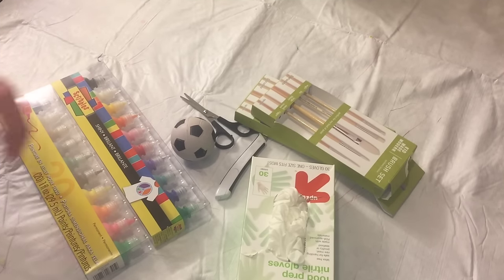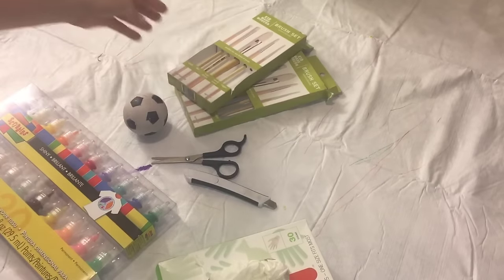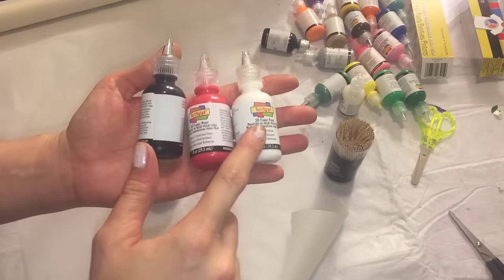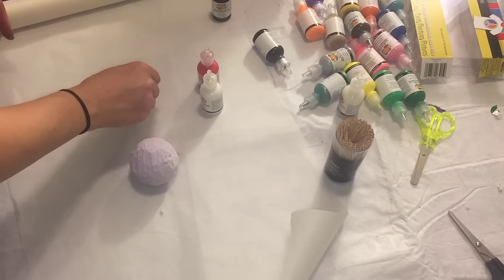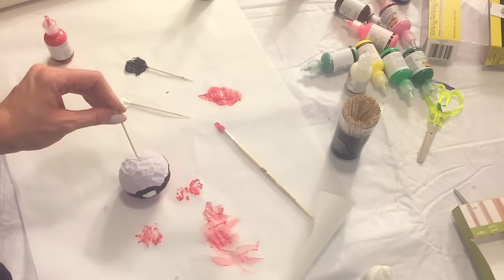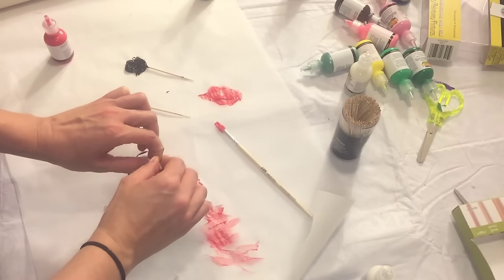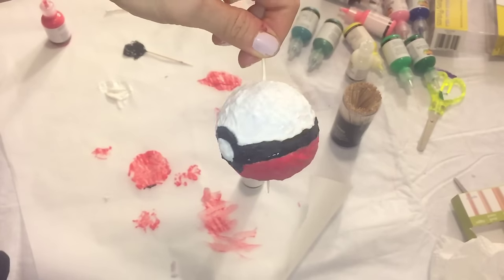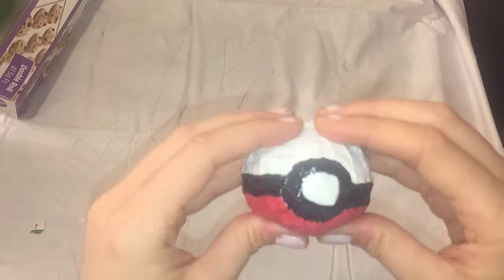EASIEST WAY TO MAKE A POKÉMON POKEBALL SQUISHY!!!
Hey guys!!

Another homemade / DIY SQUISHY video! Hope you all enjoy the easiest way to make a Pokémon pokeball SQUISHY!

THUMBS UP!

LACEY'S OTHER (MOMMY) CHANNEL!; laceyandbabies